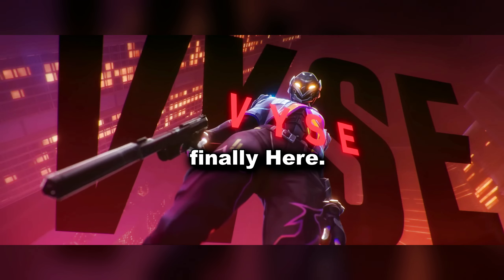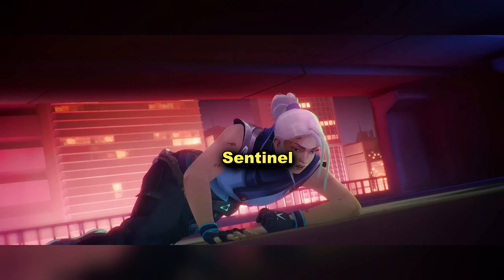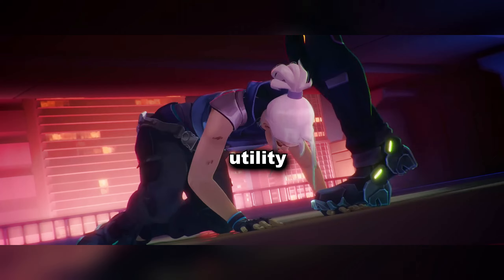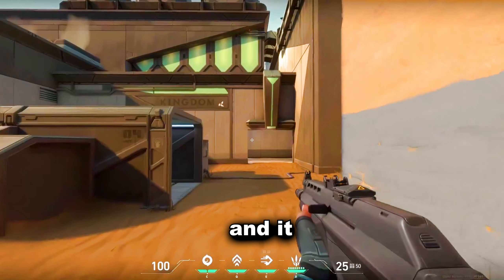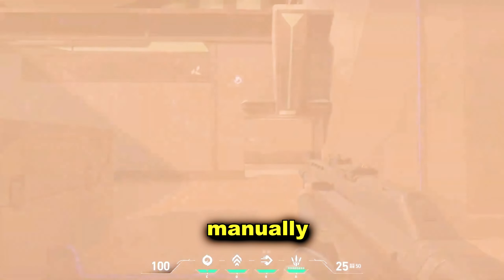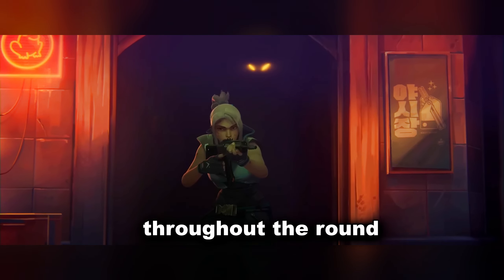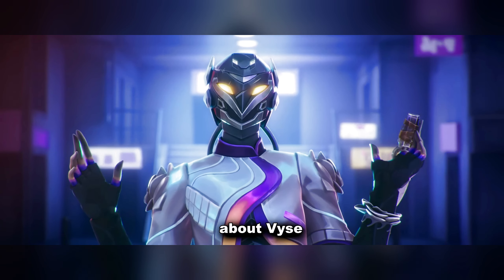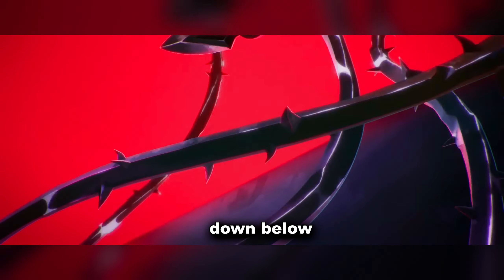Vyse All Abilities Explained | VALORANT New Agent (Agent 26)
Vyse is VALORANT's newest sentinel agent, and in this video I go over all 4 of her abilities, and explain what they do!

Setting :
1280x960@144hz
all low AA 4x
sensi 0.32 @800dpi

crosshairs

xhair 1 = inner 1-3-2-2 @cyan
xhair2 = inner 1-4-1-2 @yellow

(ignore tags):-
valorant,valorant montage,valorant higlights,valorant shorts
,shorts feed